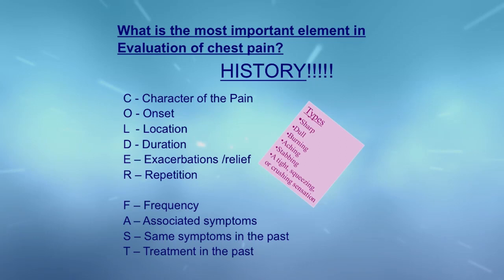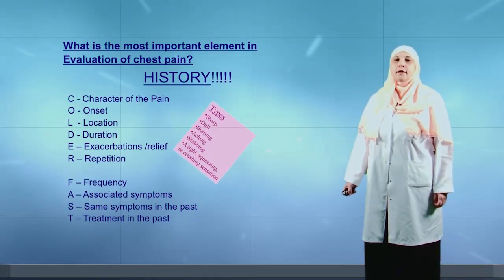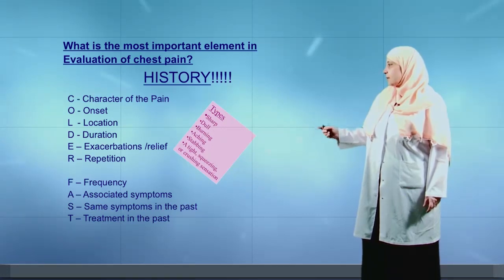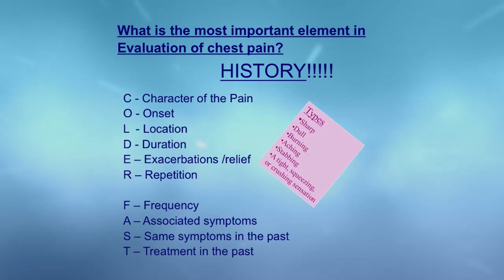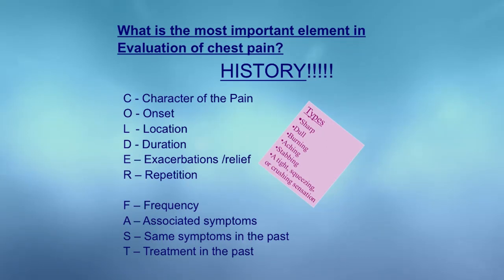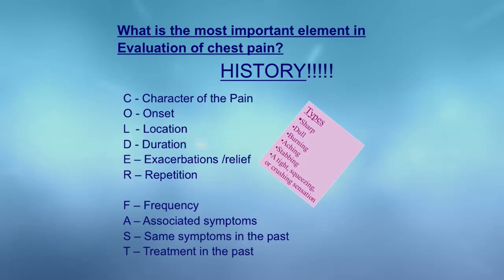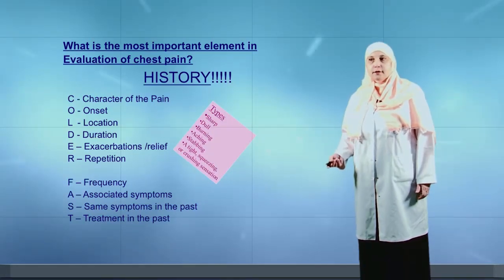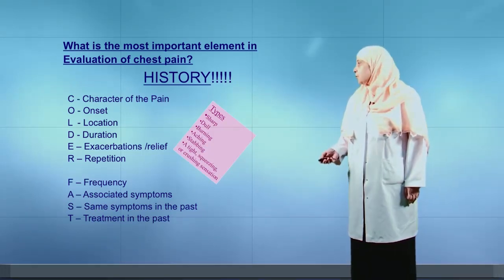ACP History taking